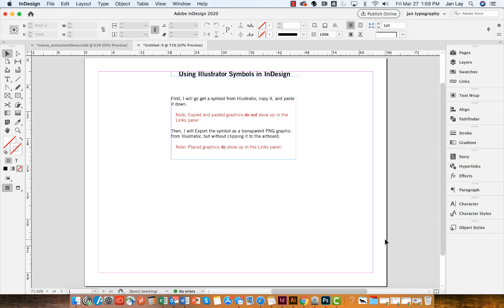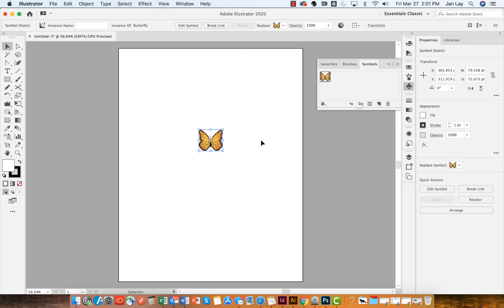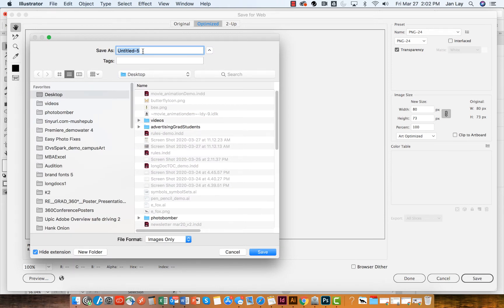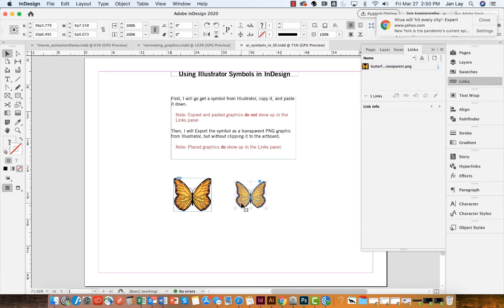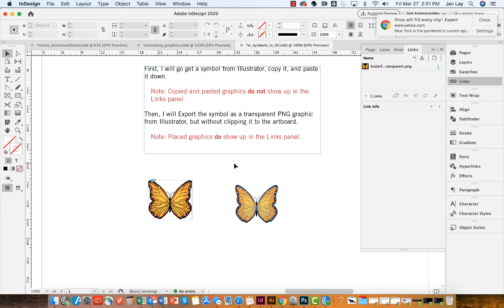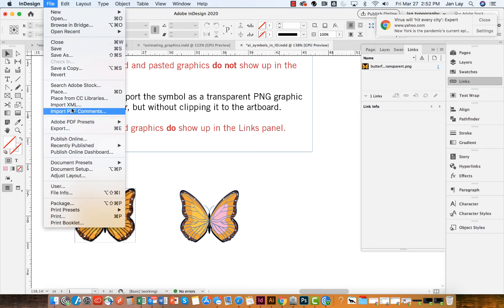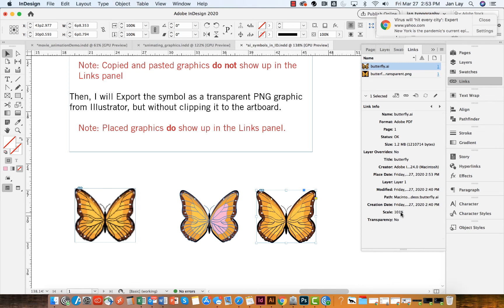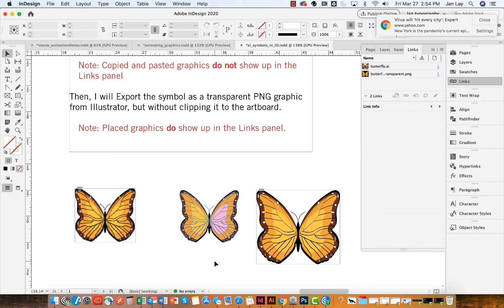InDesign: Using Illustrator symbols in InDesign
Many people don't leverage the cross-software capabilities of Adobe programs.  In this video I will demonstrate how to find the symbol sets in Illustrator, and how to use a symbol from Illustrator in InDesign.  The video also discusses the difference between copying and pasting the symbol from AI to ID, exporting an AI symbol as a graphic to place in ID and placing the AI file directly into ID.